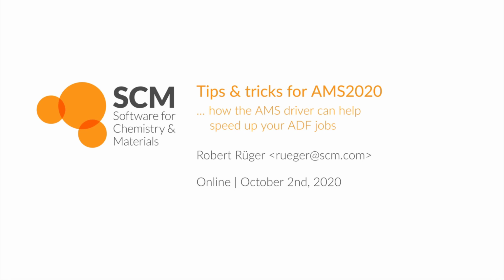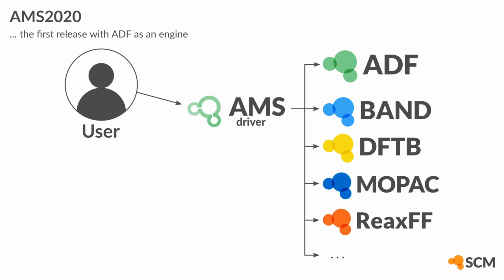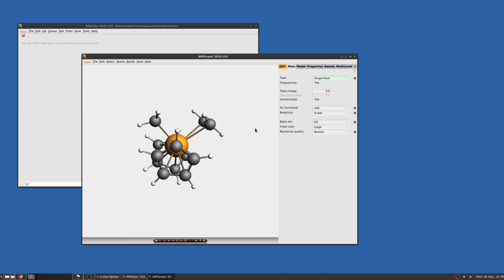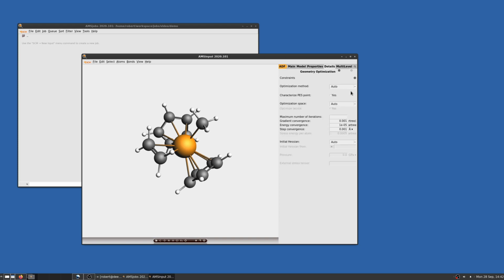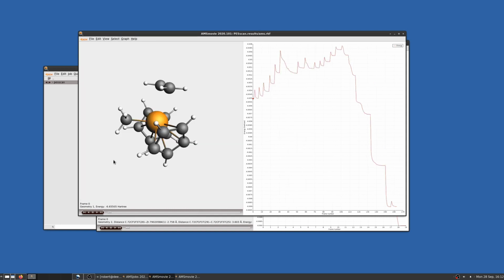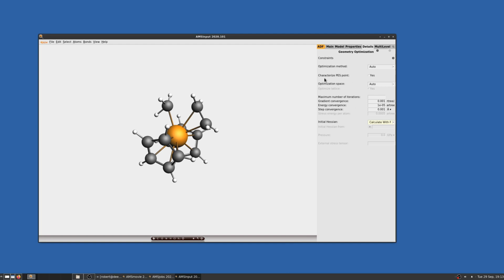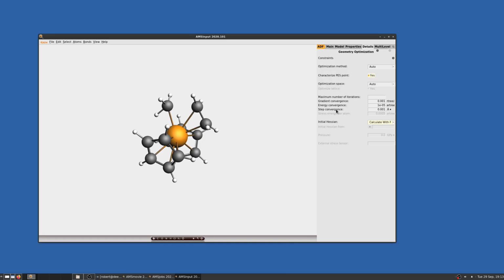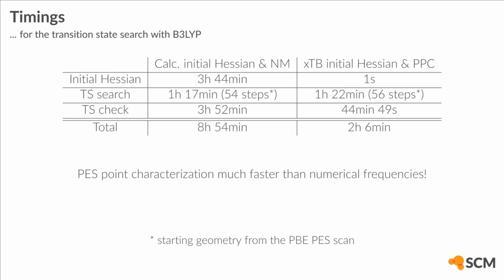Tips & tricks for AMS2020 - how AMS can help speed up your ADF jobs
In this 12th video of our tutorial series SCM’s expert Robert Rüger will demonstrate how the AMS driver can help to speed up your calculations. Before providing tips & tricks for a transition state search with ADF/DFTB, Robert will give a brief outlook on the upcoming release of AMS2020.

(Let us know if you already want to try out our 2020 version, still under development.

Join our webinar mailing list to get notifications about future videos and webinars by SCM and external experts